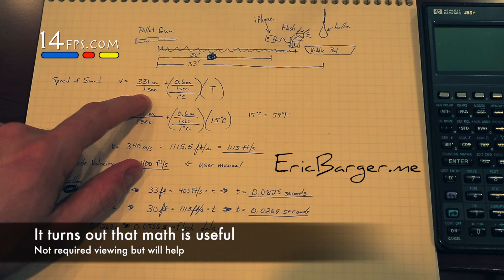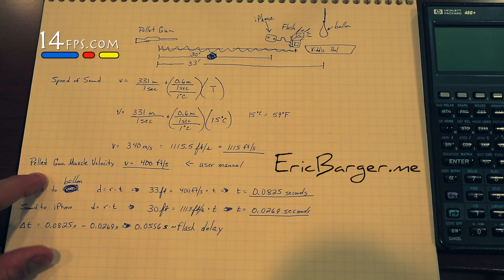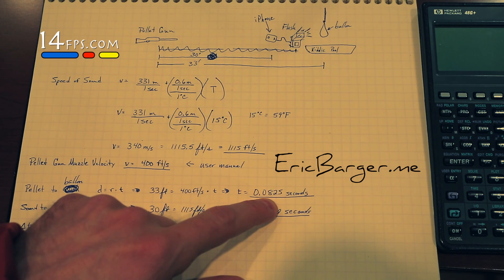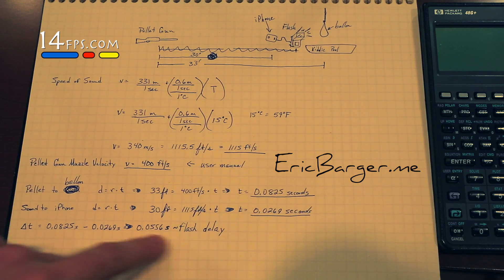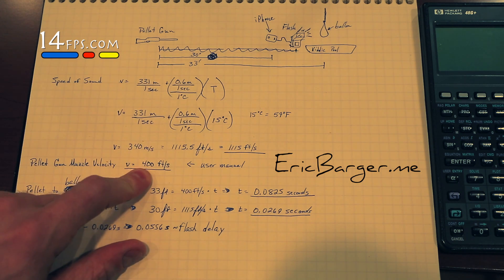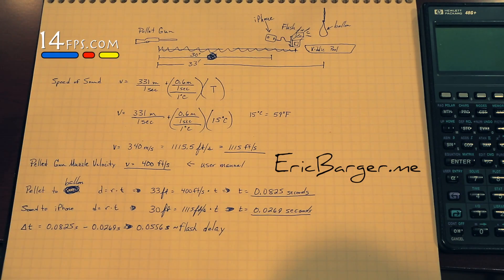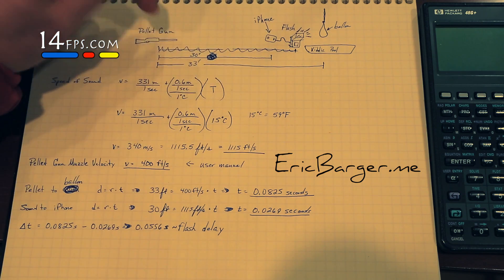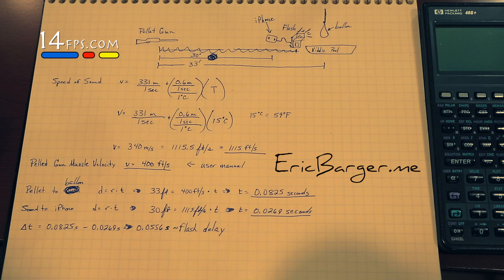Balloon Bursting Part 4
How to photograph a water ballon bursting at high speed.

This is an overly simplified formula for the speed of sound and shouldn’t be taken and used for critical activities. But for our purposes, it’s fine. So we essentially have a formula that is 331 meters per second + 0.6 meters per second per 1 degree celsius x temperature in celsius. Our temperature at the time we tested was 59 degrees Fahrenheit, which is 15 degrees Celsius. We plug that into the equation for the speed of sound and we’ve got 340 meters per second. We took it as 1,115 feet per second. The next speed we need to know is the velocity of the pellet leaving the pellet gun. The muzzle velocity in the user manual of a 30-year-old pellet gun was 400 feet per second. So that’s the number we used. So from pellet to balloon we had to figure out how much time it would take so we used the formula D = RT, distance = rate x time, something we all learned in high school. Maybe earlier now. So 33 feet pellet to balloon, so pellet gun to balloon, 33 feet = 400 feet per second x T. We saw for time, T = 0.0825 seconds. For the time sound to travel to the iPhone it had to go 30 feet so the sound started here and goes 30 feet to the iPhone. Again, fill out the equation D = RT, we’ve got 0.0269 seconds. The delta-T, or difference in time, is simply one subtracting the other and taking the absolute value, so we had 0.0825 seconds - 0.0269 seconds, which gave us a difference of 0.0556 seconds for our flash delay. This is what you would typically plug in to trigger trap for the flash delay, but you can’t do that exactly because it’s going to take a good 1/4,000th of a second for the iPhone to communicate with the flashes to fire. Not a long time, but if you took 4,000th of a second off you would be down to 0.0516 seconds. So it does make a difference and what we have found was that we had to be somewhere between 38,000th and 48,000th to get it just right. This is probably because the number in the user manual for the pellet velocity, you know, is not very accurate. It was just one data point in the user manual. The gun is 30 years old. Also, from where we fired, it tended to vary up to a couple feet forward or back depending on how I was set up. So, again, it’s not like we had our pellet gun on a fixed stand where it never moved. We had some variables, but it got us close. So, 2 shots and we’re able to dial it in instead of 10-20 shots without using any math. This is the math behind it. I would highly recommend going through the exercise. I have had a couple of teachers ask about the math behind it. They would like to show their students and work through the problem. Here it is. Simple math. Again, an over simplified formula for the speed of sound in the earth’s atmosphere. A quick bit of trivia is that the speed of sound in water is roughly four times as fast as it is in the air we breath. So, again, you could've skipped this video, that would be just fine, and go on to the next one to the set up, but this will help you dial in your flash delay with trigger trap. Alternatively, what I could have done is the 560 TX transmitter and iPhone could have went next to the pellet gun. That would have removed the need to calculate the speed of sound because then the sound would have happened at the gun, so it would have been negligible. Then we would have only had to calculate how long does it take the pellet to travel to the balloon and that would have become our flash delay. And that is how I would do it again. I would have put the transmitter and iPhone next to the pellet gun instead of near the flashes and the balloon because when the transmitter fires it fires via radio wave and radio waves move right at the speed of light so their instant. That would be the one change I would have made to our set up. Hope you enjoyed the quick math lesson.